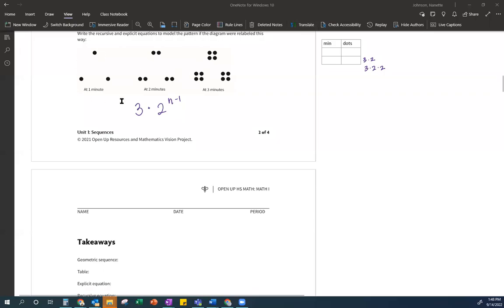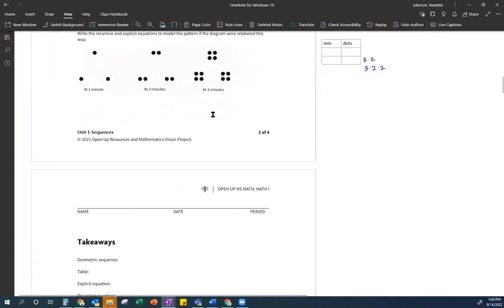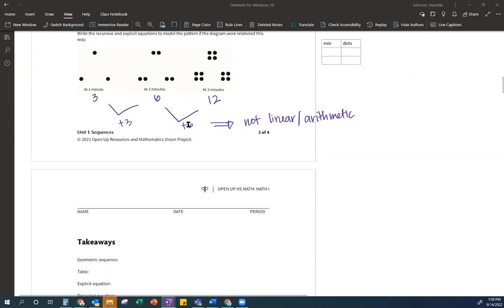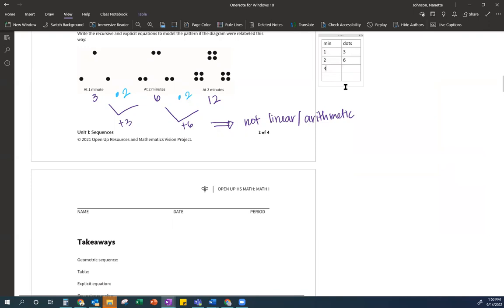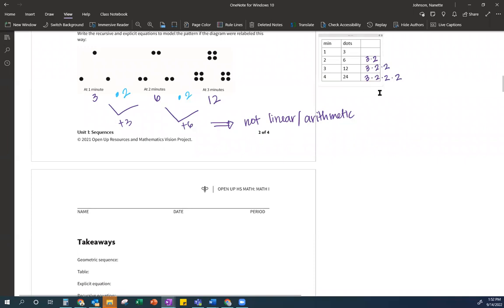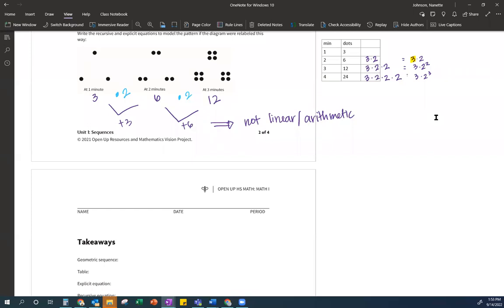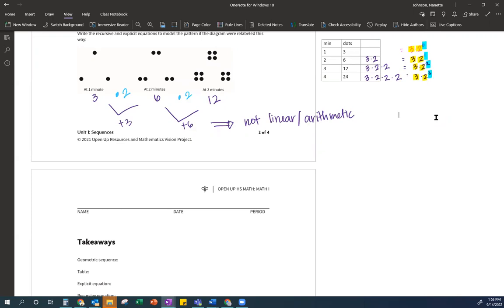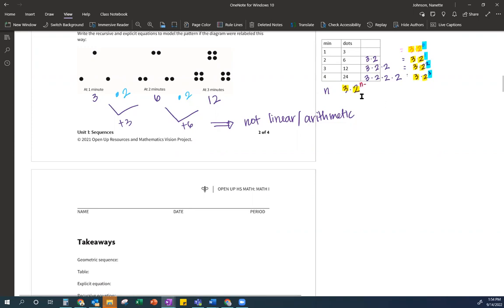Write a Explicit Function for a Geometric Sequence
Math I 1.3 Ready for More

Write the explicit equations to model the pattern or sequence

Based on Open Up Resources Math I Lesson 1.3

Learning Focus
Model a sequence of figures using tables, graphs, and equations.

How can I label the diagram to show how I see the pattern?

How can I use mathematical representations to show how I see the pattern changing?